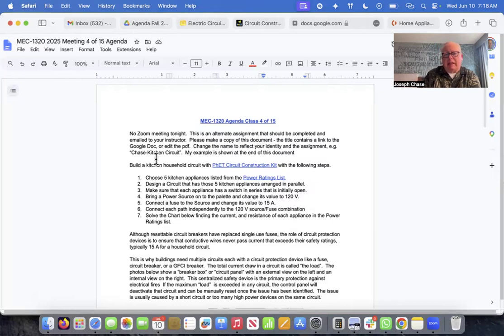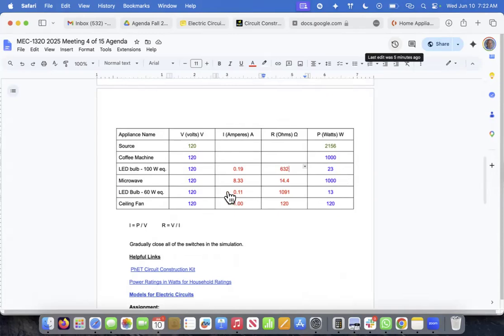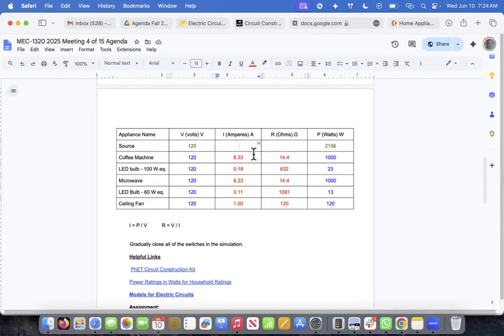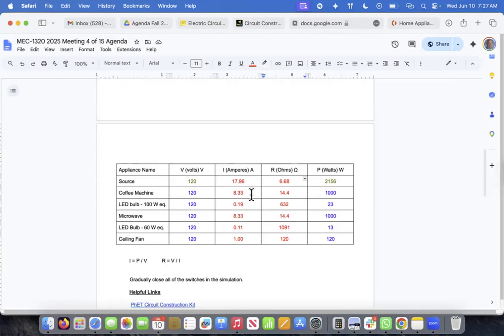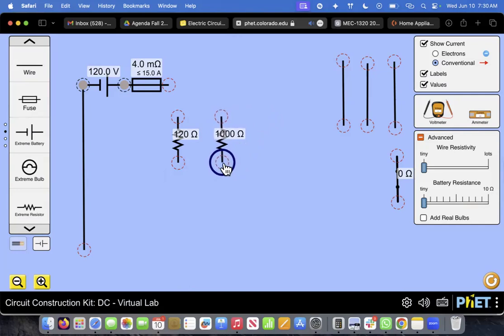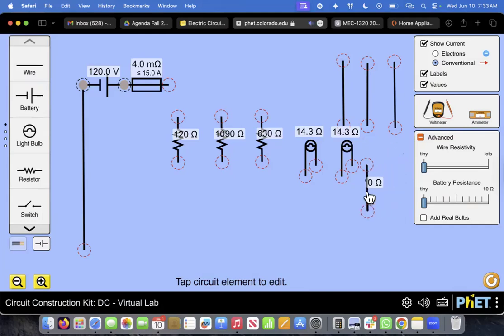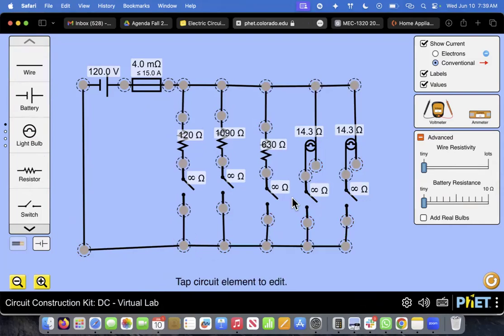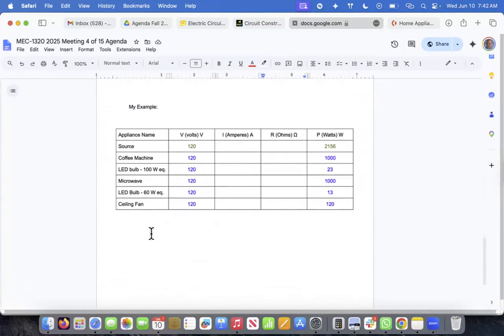Kitchen Circuit Explained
The PhET Circuit Construction Kit Simulation is used to explain why Circuit Breakers are important in household wiring.